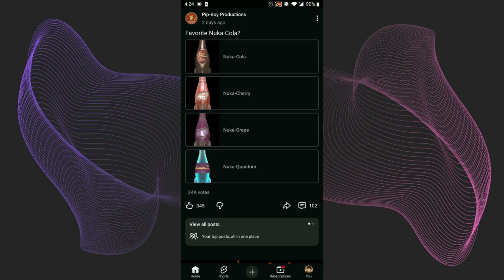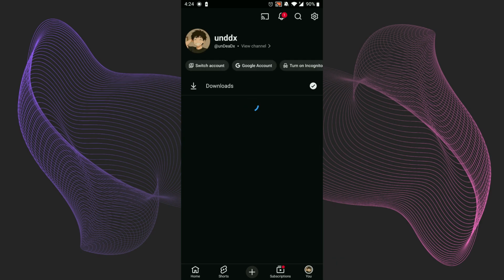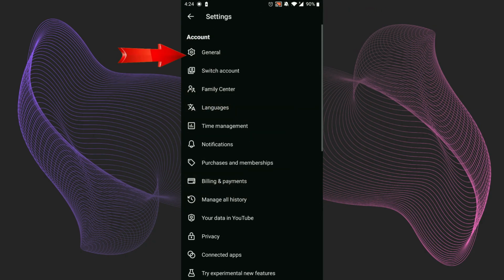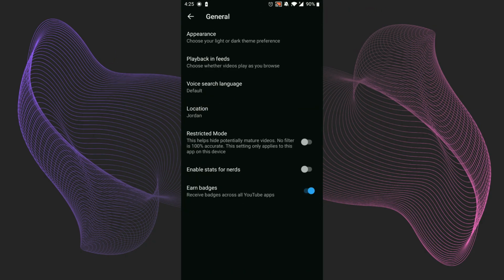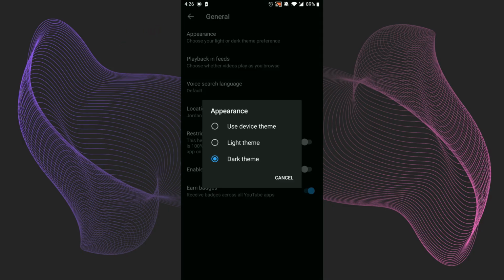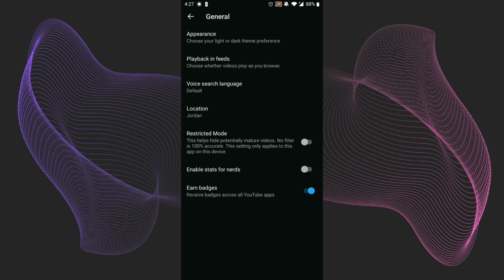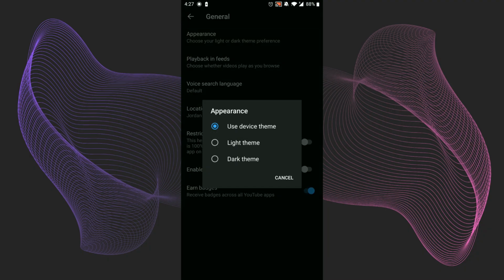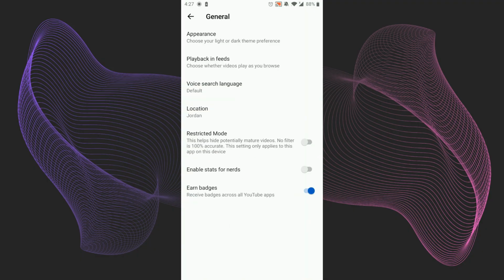How to Fix YouTube Videos Going Dark Suddenly on Your Phone (QUICK & EASY)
Experiencing YouTube videos suddenly going dark or dimming on your phone? This quick 2026 guide shows easy fixes to restore proper video brightness and enjoy uninterrupted viewing.

📱 In this video, you’ll learn how to:
✔️ Check and adjust your phone’s brightness settings
✔️ Disable adaptive or auto-brightness that affects YouTube
✔️ Update the YouTube app to the latest 2026 version
✔️ Clear cache and app data to fix video display issues
✔️ Restart your device for a quick refresh
✔️ Troubleshoot if the problem persists across videos

⚠️ Updated for Android and iOS YouTube apps in 2026.